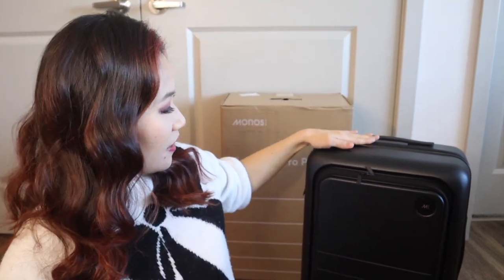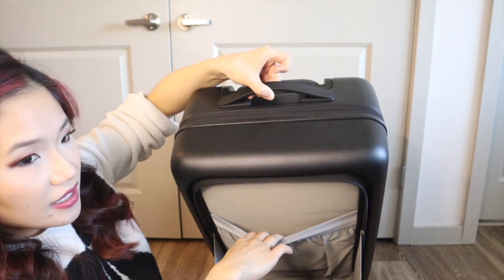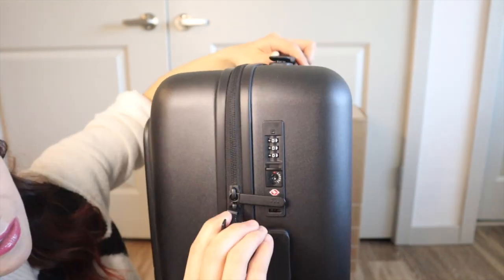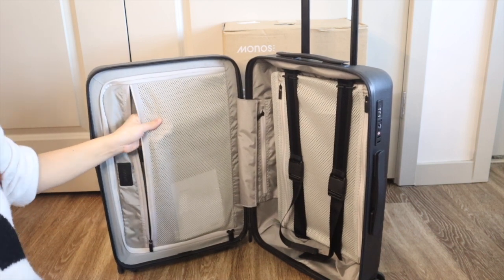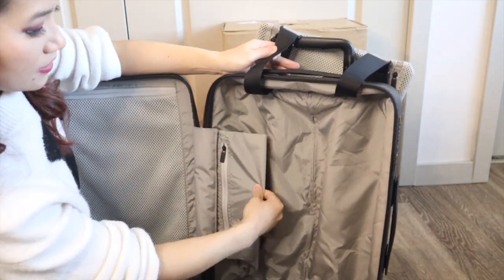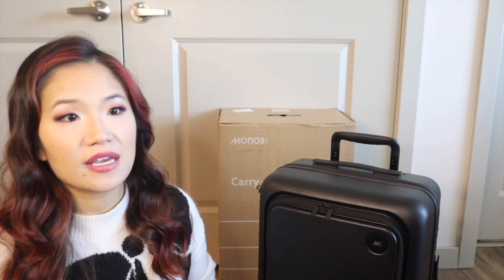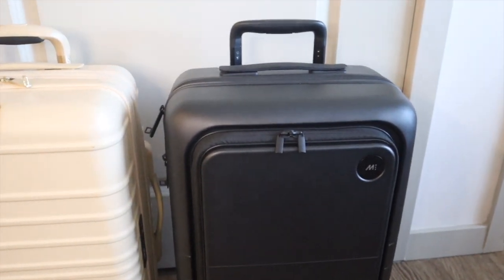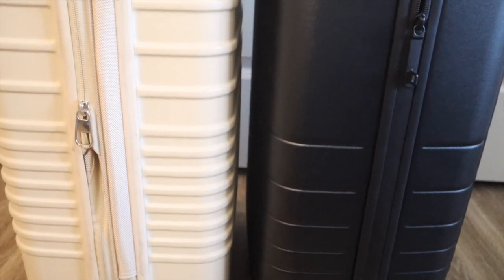Beis luggage vs Monos luggage carry on pro plus - *in depth review*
Beis luggage vs Monos luggage review
Monos carry on pro plus vs Beis carry on
*BEST in depth review*

Time stamps:
Monos exterior: 01:33
Monos interior: 10:13
Beis differences: 18:51
Side by Side comparison: 21:05
My overall thoughts: 24:54